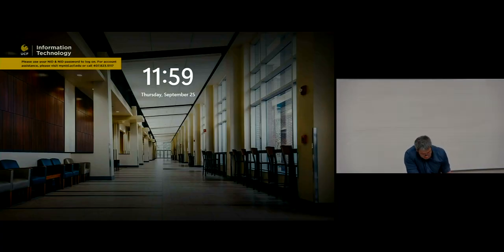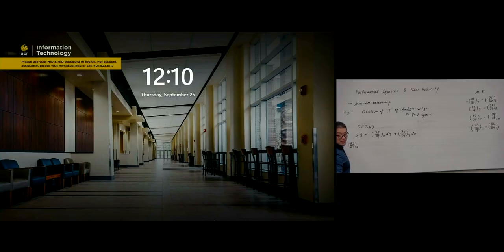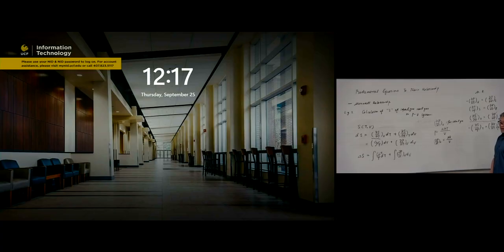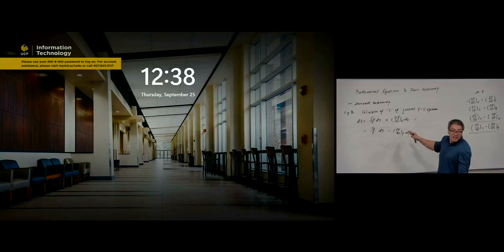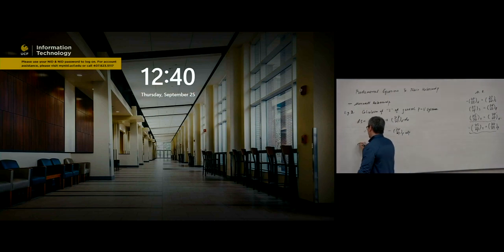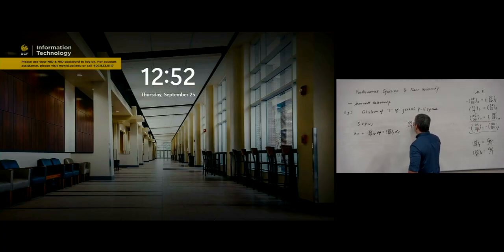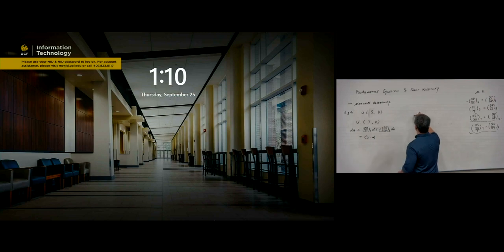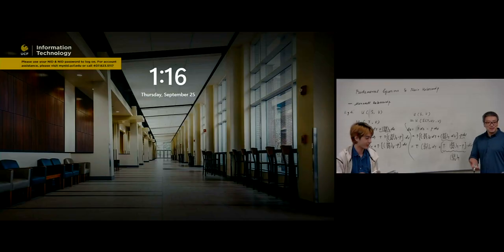EMA 5106 Lei on 9 25 2025 Thu default 7e4a566c